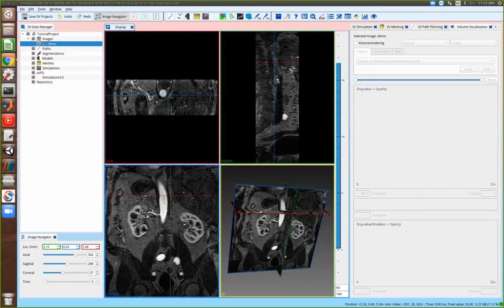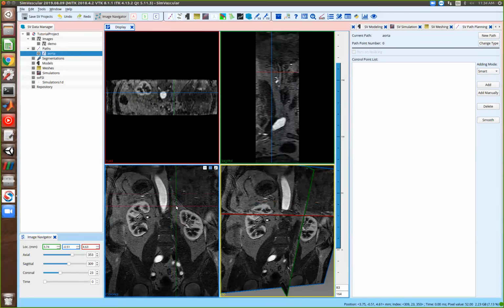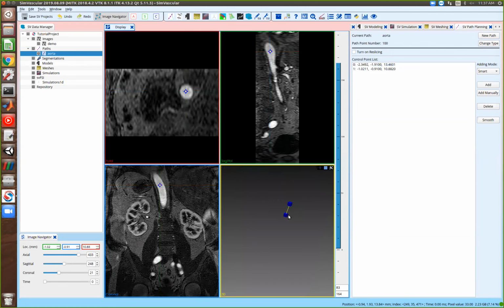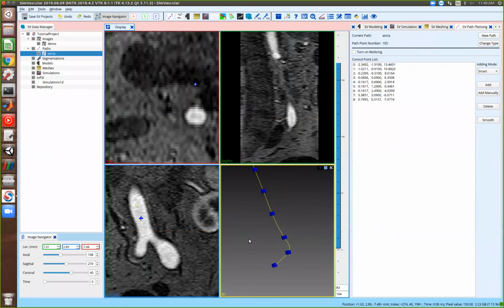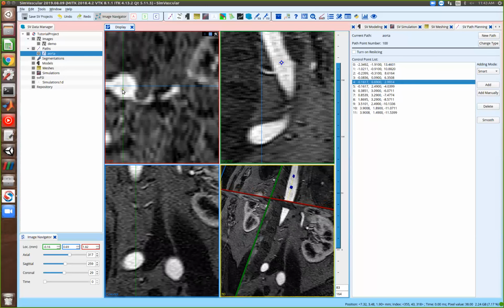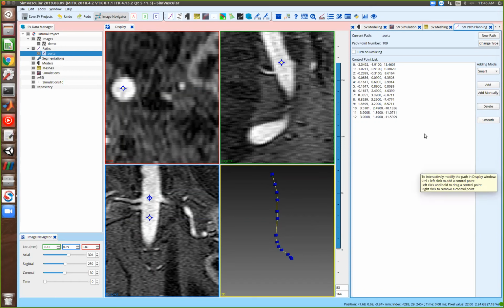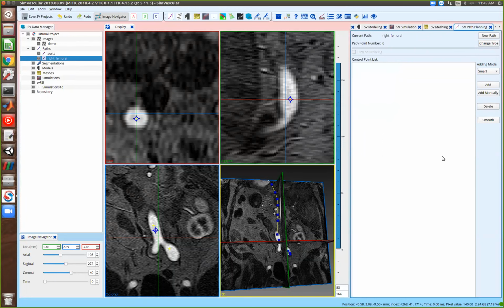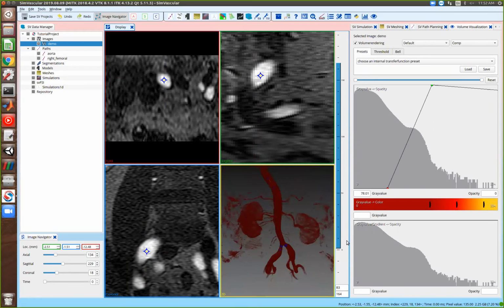SimVascular Tutorial 2: Creating centerline paths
This tutorial goes over how to add, modify, delete and check centerline points in Simvascular. Video created by Erica Schwarz of the Cardiovascular Biomechanics Computation lab at Stanford University